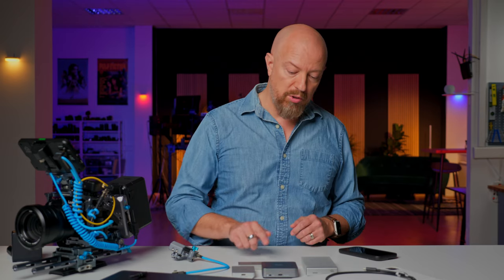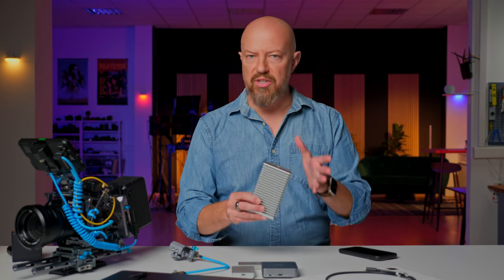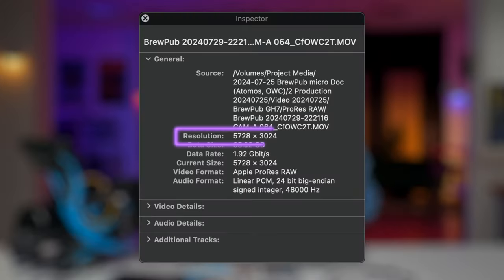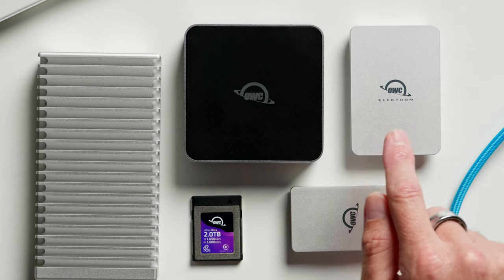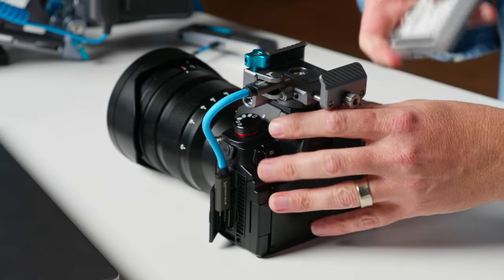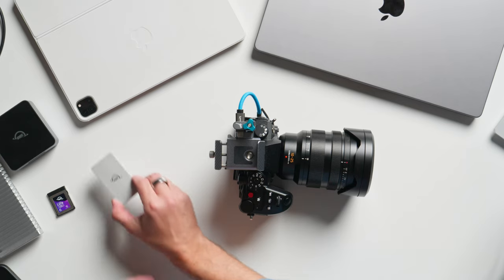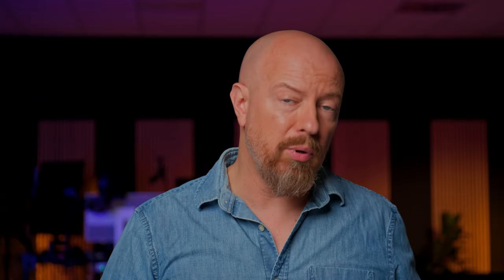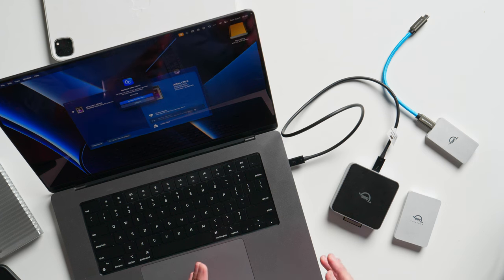Why does fast camera media matter? OWC Atlas Ultra CFExpress 4.0 Type B w/ Express 1M2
Part 2 of 4 -- see just how fast the @poweredbyowc Atlas Ultra CFexpress 4.0 Type B cards are, especially when partnered with the USB 4 reader and the Express 1M2 SSD 40GB/s SSD drive!

🔴 OWC Atlas Ultra CFExpress 4.0 Type B 2TB
🔴 OWC Atlas CFexpress Card Reader USB4 (40Gb/s)
🔴 OWC Express 1M2 4TB USB4 (40GB/s) SSD Drive
🔴 OWC Envoy Pro Elektron 2TB SSD Drive (IP67 Waterproof)
🔴 OWC Envoy 2TB SSD Drive (ideal for mobile/iPad)
🔴 OWC Innergize Software (Free)

00:00 Start
00:17 Why this video is sponsored by OWC
00:35 Media needed for ProRes RAW internal on GH7 (OWC CFExpress B Atlas Ultra)
01:19 CFExpress Type B USB 4 Card Reader
01:44 OWC 1M2 USB 4 NVMe Drive
02:35 On set with GH7, OWC media and Atomos Shinobi II
03:37 Data rates of 5.7K ProRes RAW
04:49 Pricing for CFExpress Type B Card & Reader & 1M2 Drive
05:17 Alternative to CFExpress Type B for ProRes RAW (USB Drive)
06:01 GH7 Configured "light" with OWC Envoy Pro Elektron USB SSD
07:22 Pricing for OWC Envoy Pro Elektron USB SSD
07:41 OWC Envoy Pro Elektron crush and IP67 waterproof!
08:36 OWC Envoy USB SSD (for iPhone, iPad)
09:15 Final Cut Pro on iPad playing 4x ProRes RAW from OWC Envoy
10:09 OWC Innergize App

- PhotoJoseph
SyncID MB01SHZ4LUJNXHL